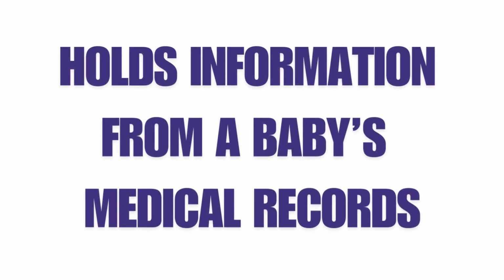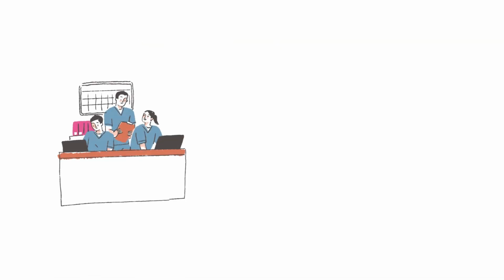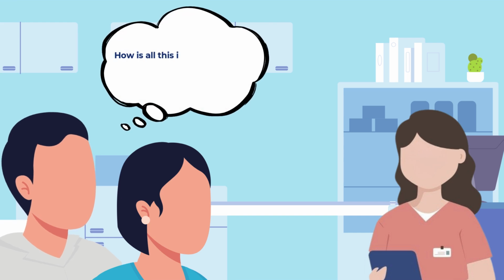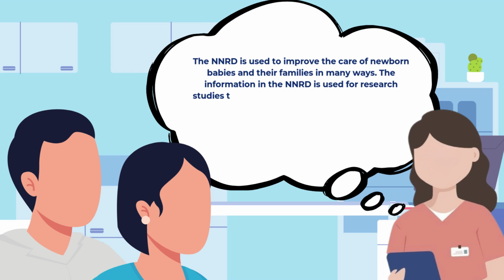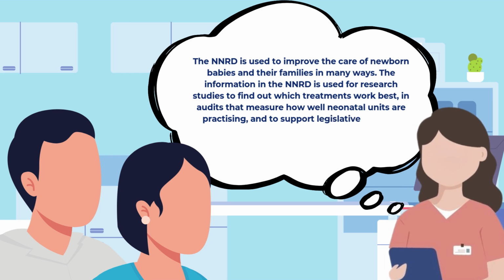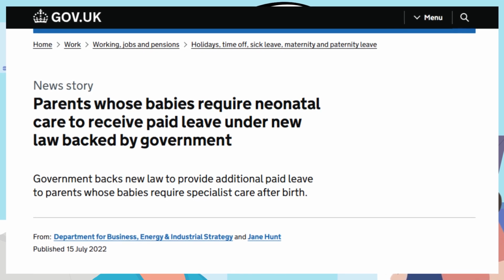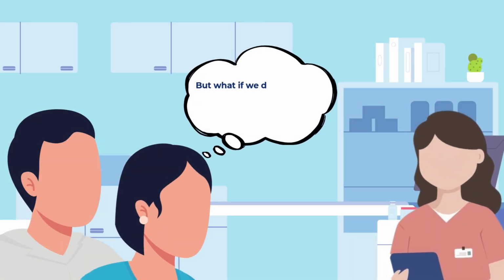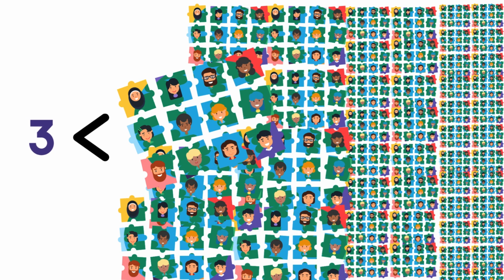National Neonatal Research Database (NNRD) Explainer Animation Video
In this video, we explain the National Neonatal Research Database (NNRD).

The NNRD is a national resource holding real-world clinical data captured in the course of care on all admissions to NHS neonatal units in England, Wales, Scotland and the Isle of Man. Neonatal units submit data through their Electronic Patient Record system supplier. At present, there is information on around one million babies and 10 million days of care in the NNRD.

This video was created by Desmond Danso Sakyi, the Research Communications Lead at the Neonatal Medicine Research Group, Imperial College London.